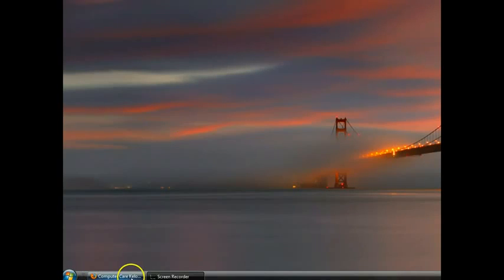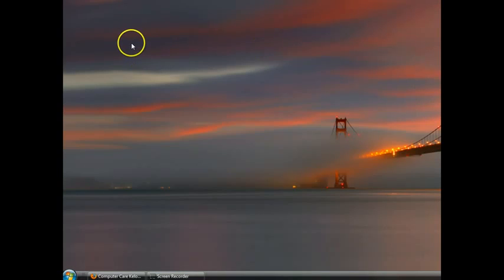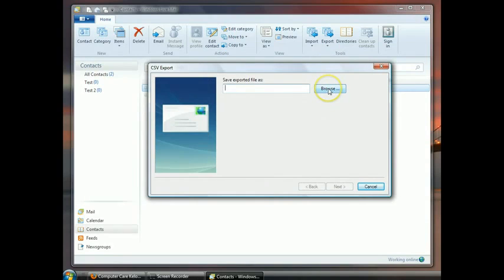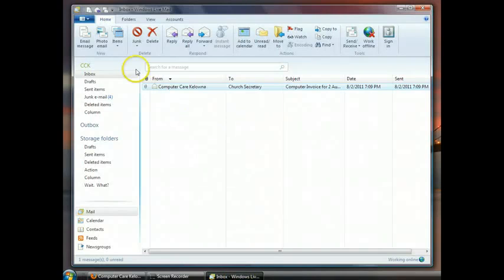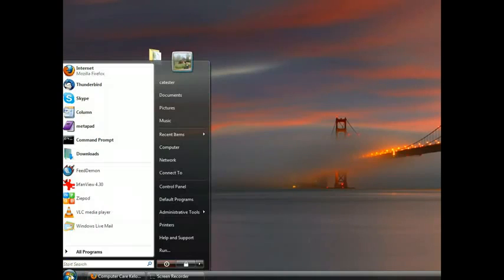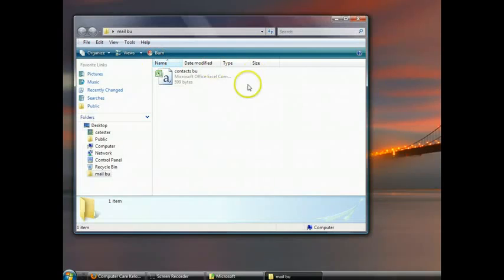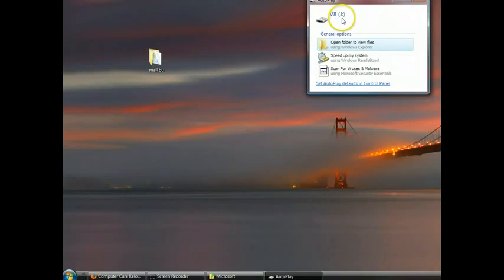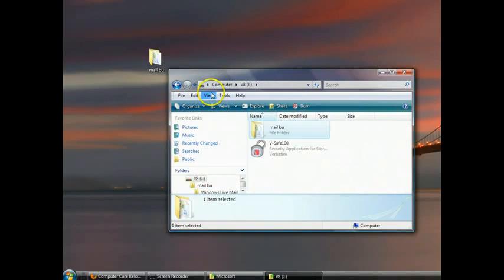backup windows live mail contact